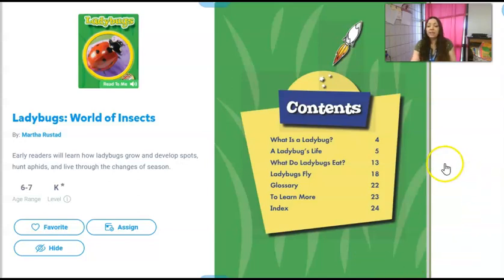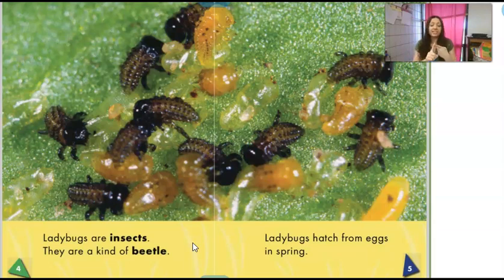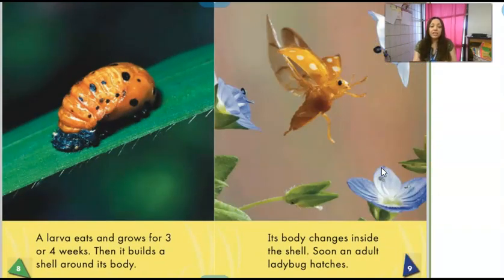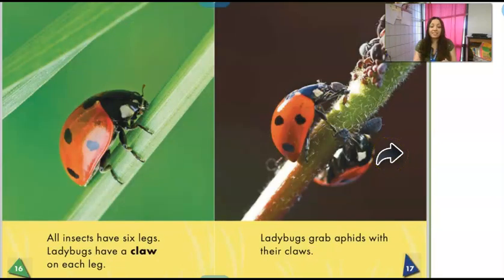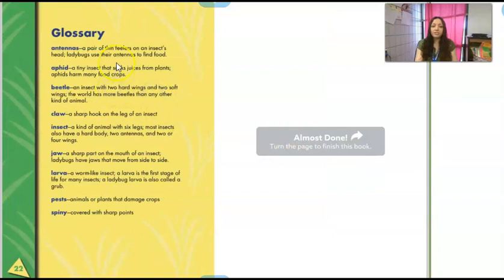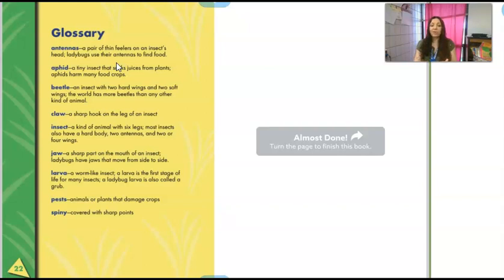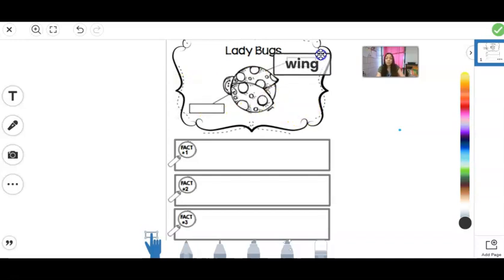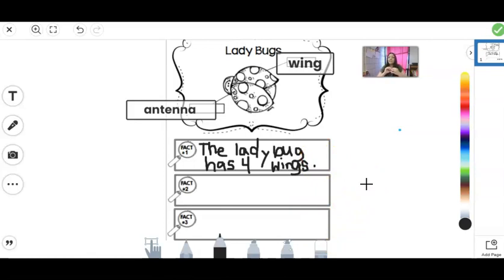Secret Insect Day 1